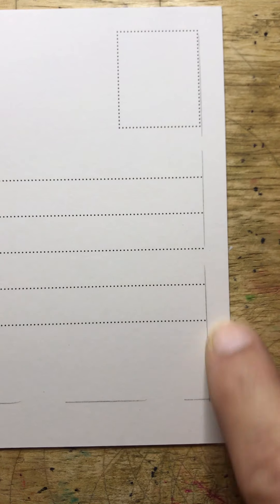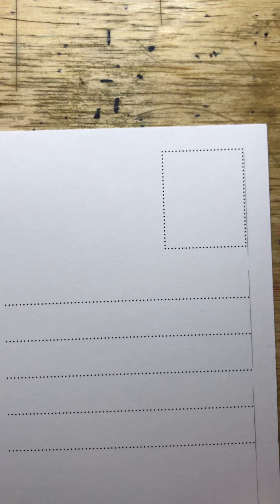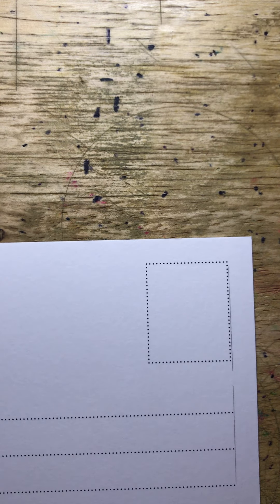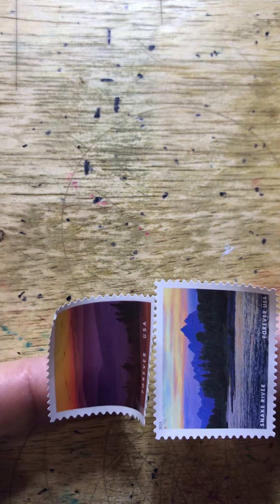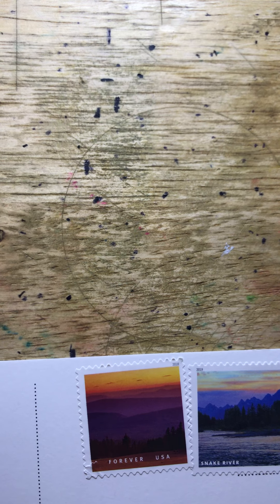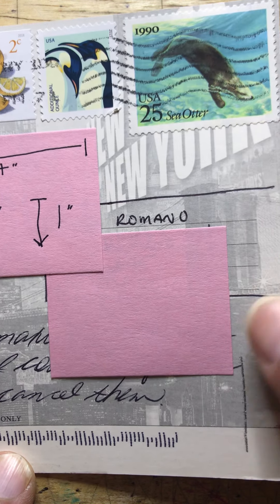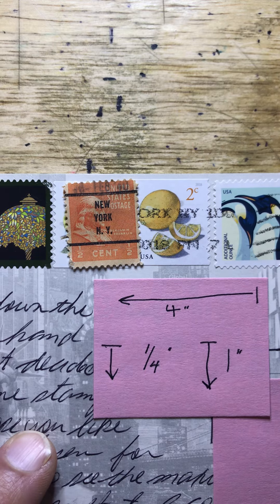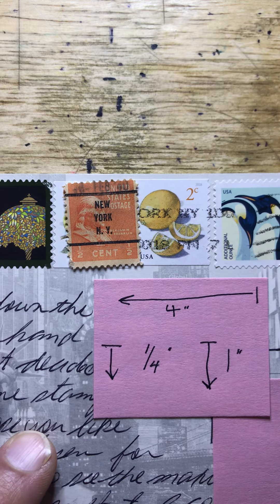Looking at Stamps—Episode 74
Stamp Placement and Postcrossing

National Parks Stamp Set (5080h—Forever), Wild and Scenic Rivers (New Issue—Forever), O Beautiful (5928–Forever), Davy Crockett (1330–5c), CM Russell (1243–5c) and John Muir (1245–5c)